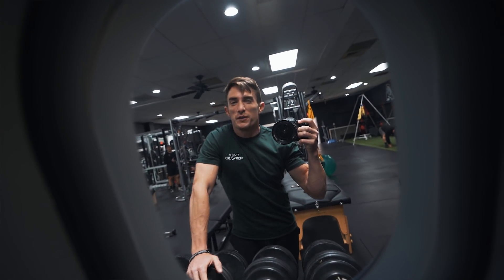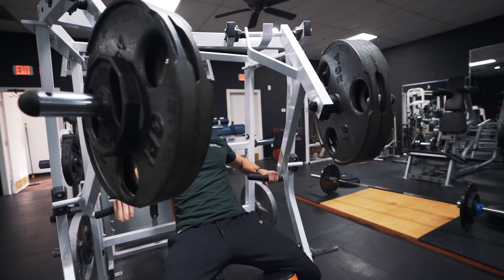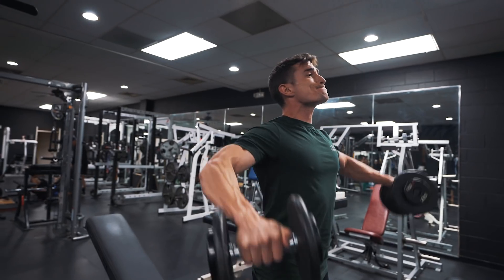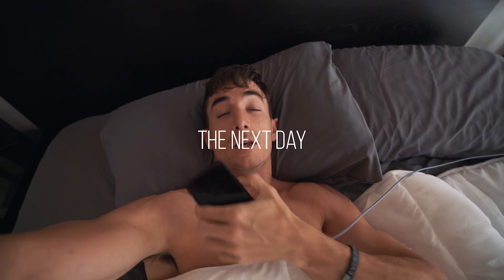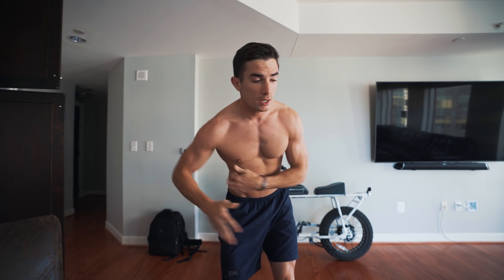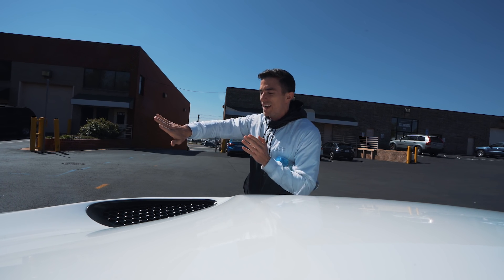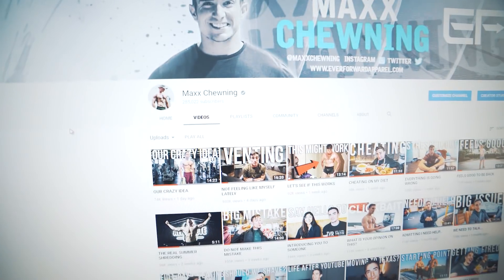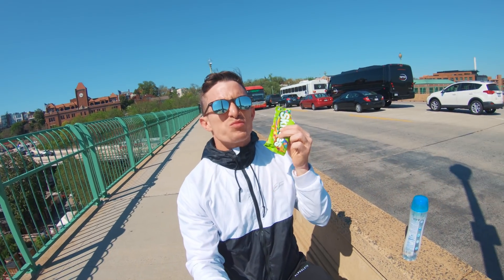YOU ALL NEED TO SEE THIS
STUFF I OWN
Living Room/Kitchen/Entry

Night Stands/Bed - Ikea
Night Stand Lights - Target